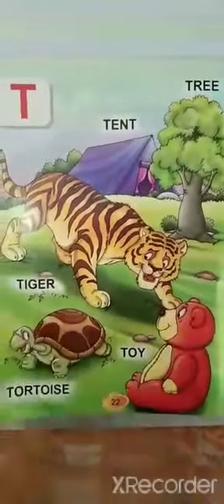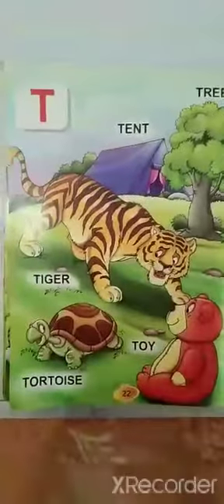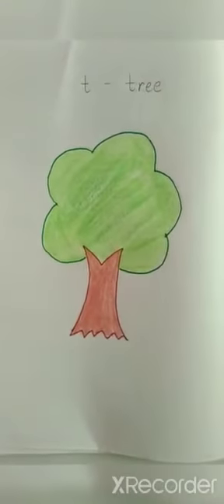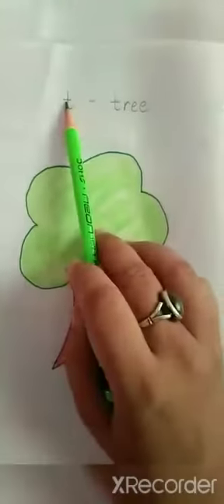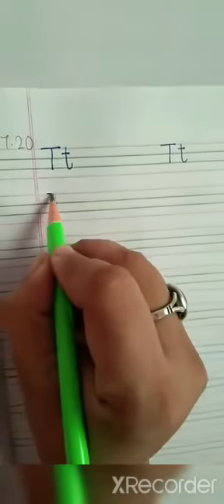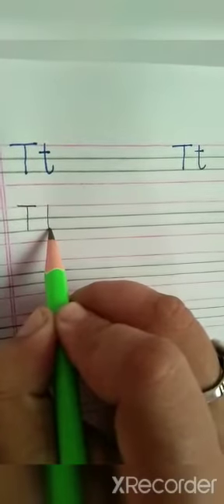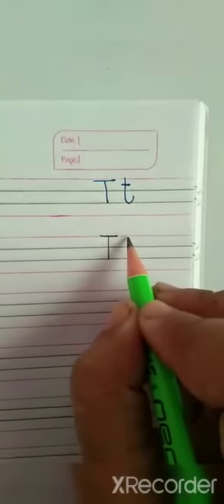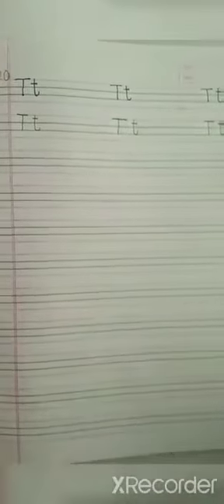English Letter S And T For Kindergarten NC Class Children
English Letter S And T For Kindergarten NC Class Children by Lata Ma'am